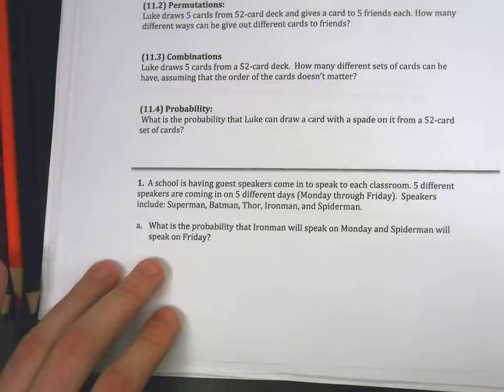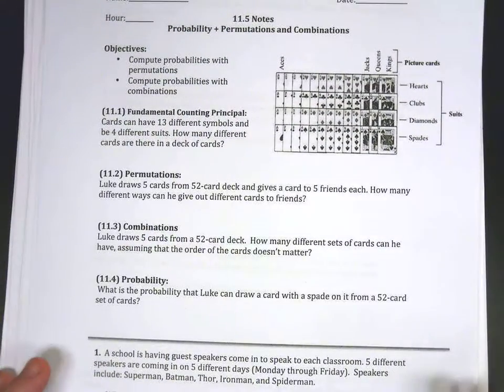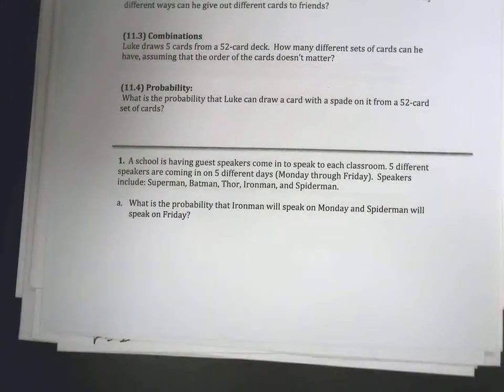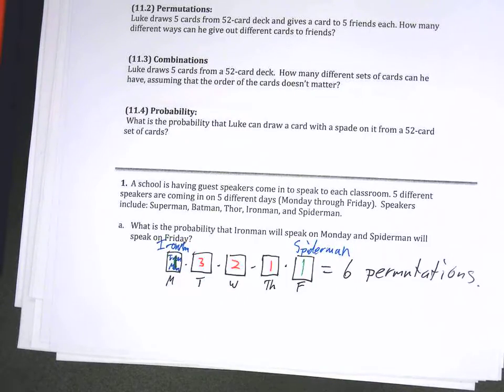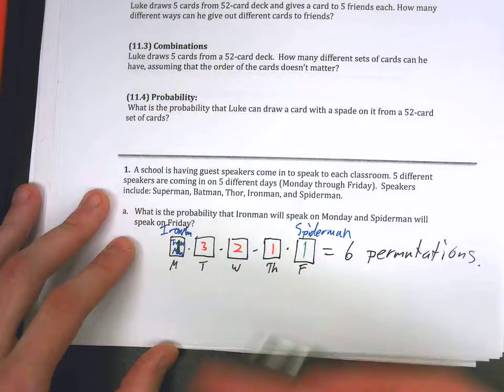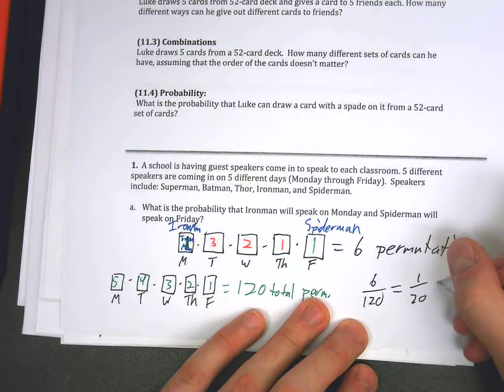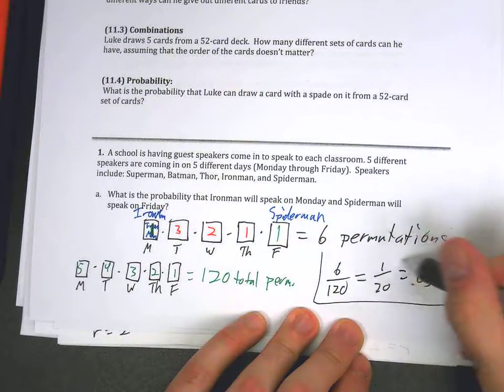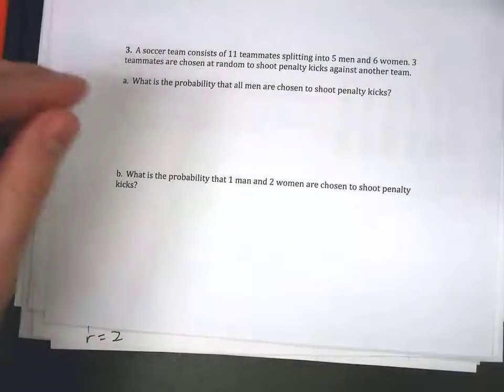Probability + Combinations and Permutations Example 1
Example 1 parts a and b